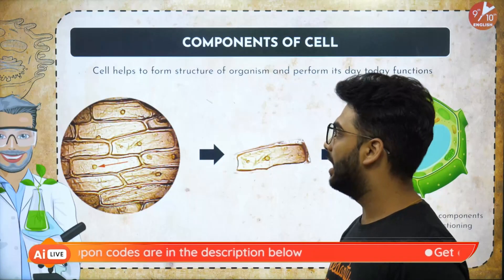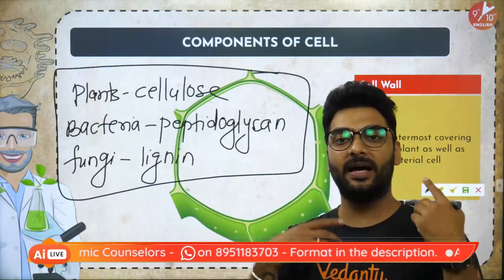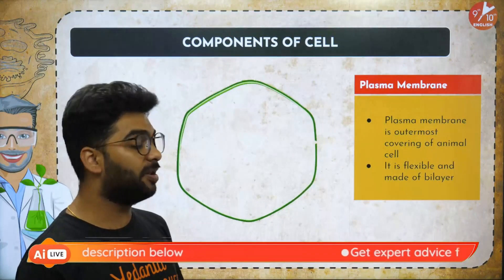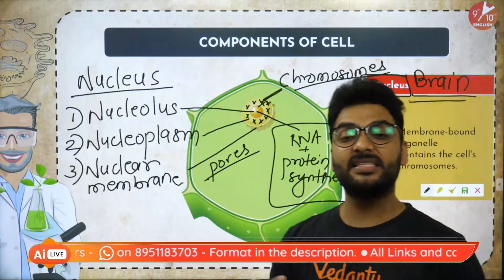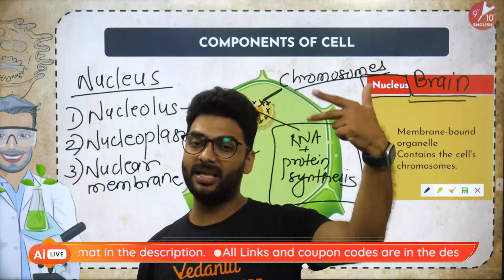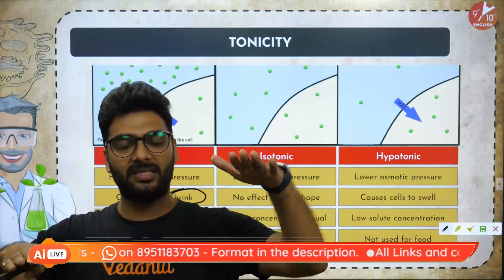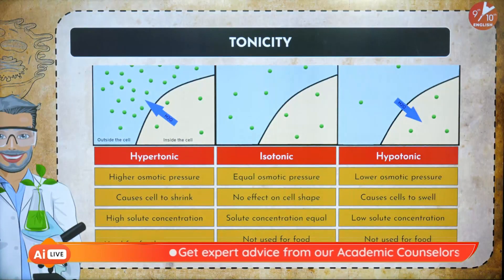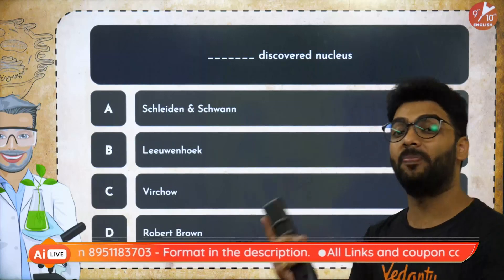The Fundamental Unit of Life L-2 | CBSE Class 9 Biology Ch 5 | Pritesh Sir | Vedantu 9 & 10 English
The Fundamental Unit of Life L-2 | CBSE Class 9 Biology Ch 5 | Pritesh Sir | Vedantu 9 & 10 English | NCERT Solution for Class 9 Biology | Exam 2022 Preparation. Hey guys today in this session Pritesh Sir will help your giant leap to grade 9 becomes easy by taking The Fundamental Unit of Life in a simple manner. 🎯 The students who are going to Prepare 9th exams must watch this session, before starting your Preparation. Here, Pritesh Sir will be discussing The Fundamental Unit of Life Important Topics | Fundamental Unit of Life Class 9 | Class 9 Science Chapter 5 | The Fundamental Unit of Life | The Fundamental Unit of Life Cell Notes | Cell | Fundamental Unit of Life Class 9 Vedantu.

1️⃣ My name is _______________.
2️⃣ I am in_________ grade and I want to join the family of _________.
3️⃣ And I am texting after watching ______________sir's/ma'am's session.

Hope you enjoyed video based on The Fundamental Unit of Life L-2 | CBSE Class 9 Biology Ch 5 | Pritesh Sir | Vedantu 9 & 10 English.  🤑